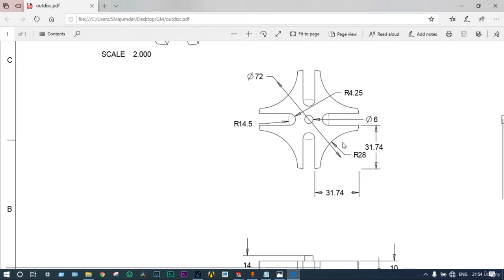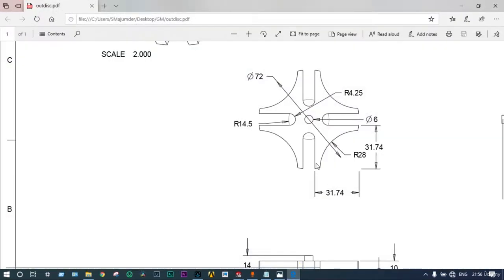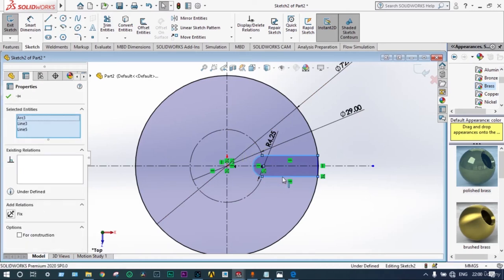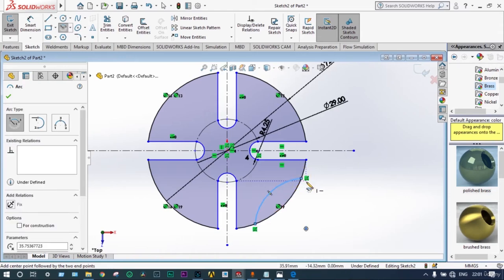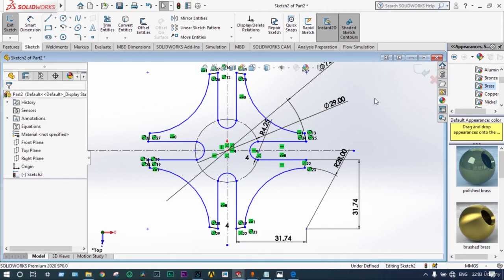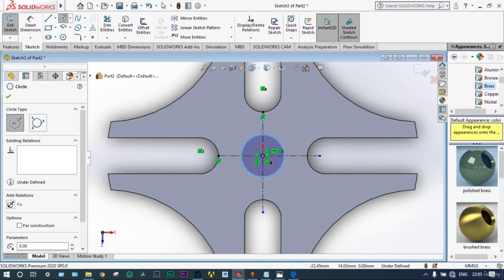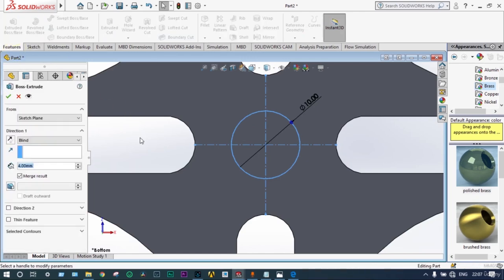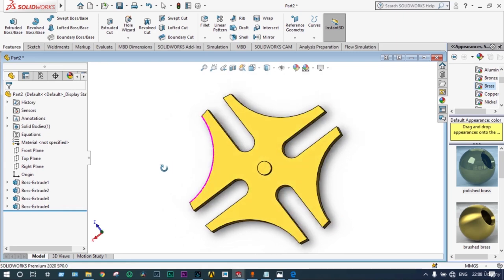SOLIDWORKS 3D CAD Part.06 - Introduction - Modeling Geneva Wheel